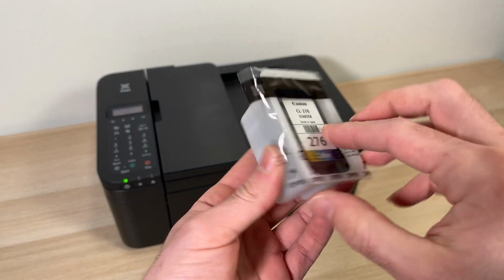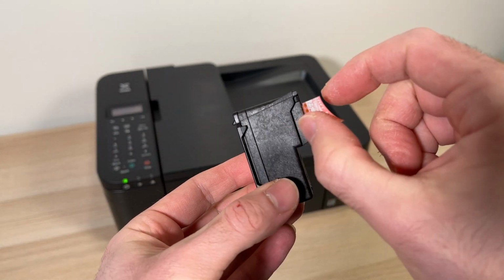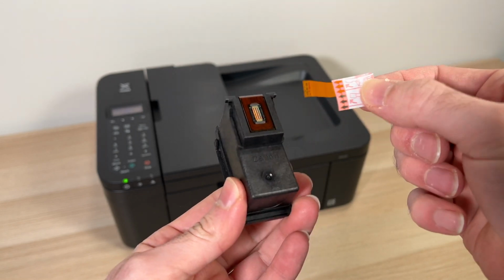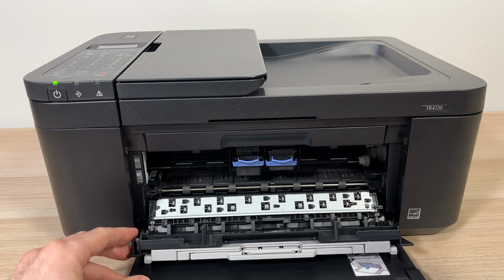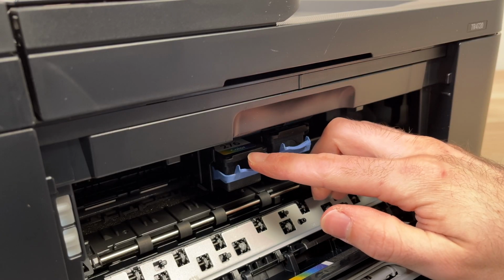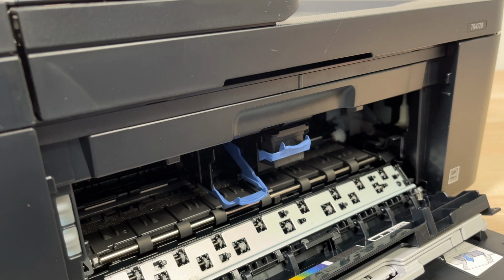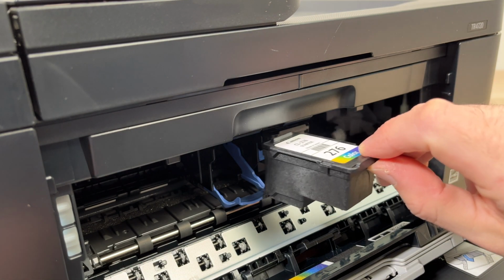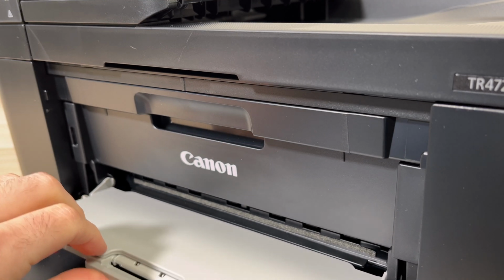How To Install Canon 276 Color Ink Cartridge in a Printer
I will show you step by step how to install your Canon 276 color ink Cartridge inside of a Canon Pixma printer.
↓↓Amazon links↓↓
►Compatible Canon Ink Catriges (Black+Color)
►Compatible Canon Black Ink Catrige (PG-275)
►Compatible Canon Color Ink Catrige (PG-276)

●PAPER FOR YOUR PRINTER:
►Canon Photo Paper Glossy 4" x 6"
►Canon Photo Paper Glossy 8.5" x 11"
►Canon Photo Paper Matte 8-1/2 x 11
►Multipurpose Copy Printer Paper 8.5 x 11

●PRINTER USED IN THE VIDEO:
►Canon PIXMA TR4720 Printer

●Alternative Canon budget printer:
►Canon PIXMA TS6420a
►Canon Pixma MG3620

●Alternative Canon Megatank printer:
►Canon PIXMA G6020
►Canon PIXMA G3260